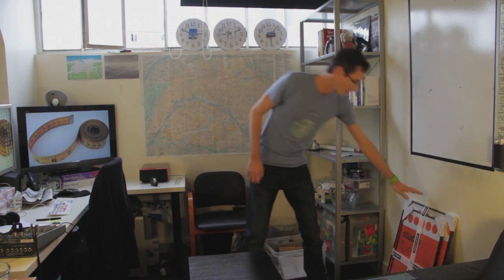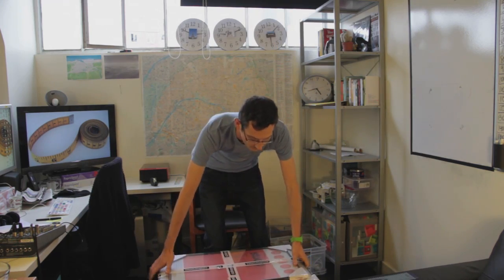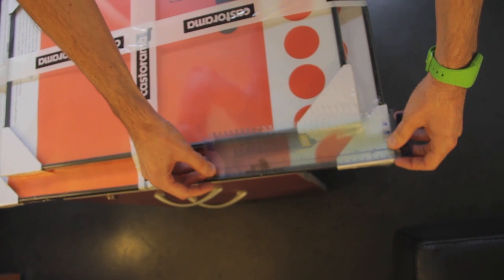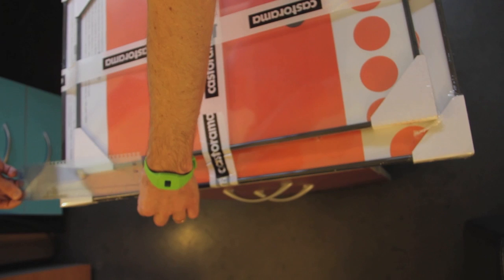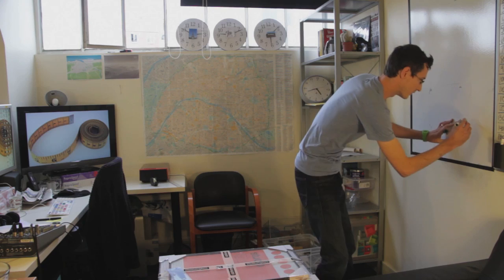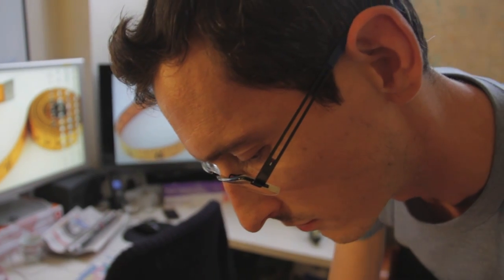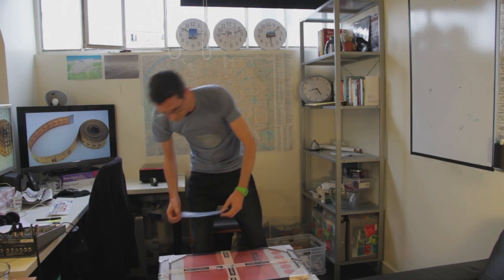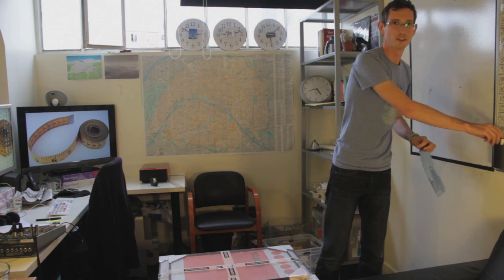"Measuring With Tom" Episode1 - Picture Frame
How to measure a picture frame with a ruler.  Tom measures a picture frame.